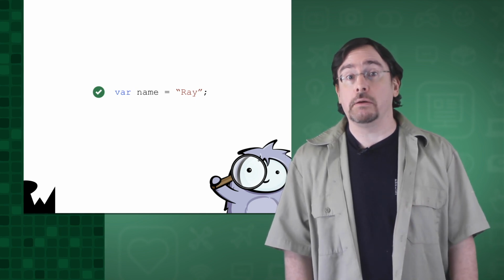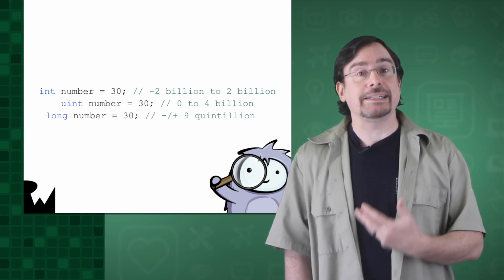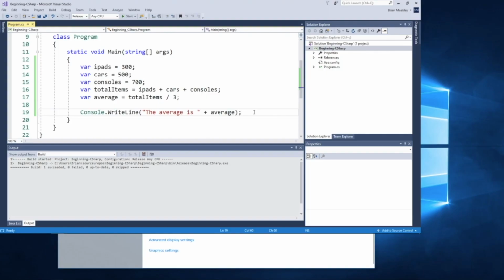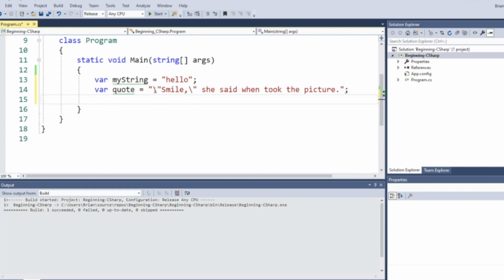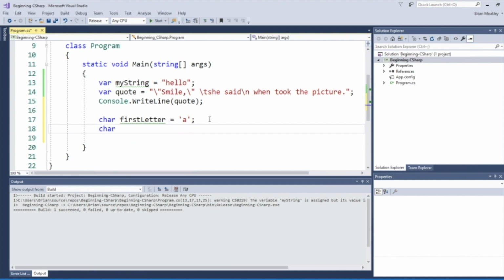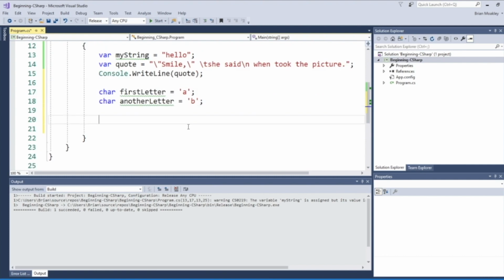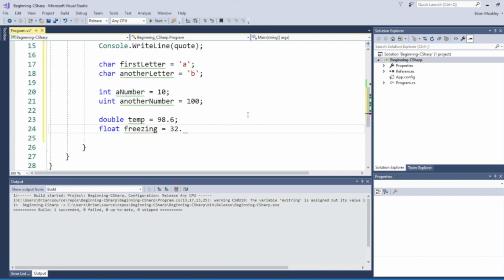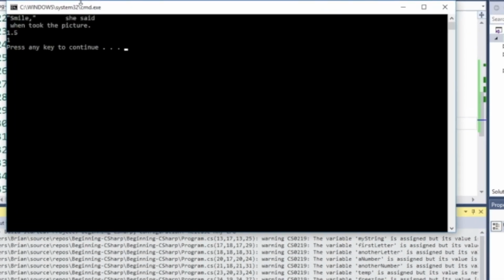C# Types - Beginning Programming with C# - C# 7 / Visual Studio 2017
Let's talk types! Here, you'll learn about C#'s robust typing system and how it relates to working with variables.

About the Course:

This course will teach you the basics of working with the C# language. You'll learn how to write programs using Microsoft's premiere development language: C#.